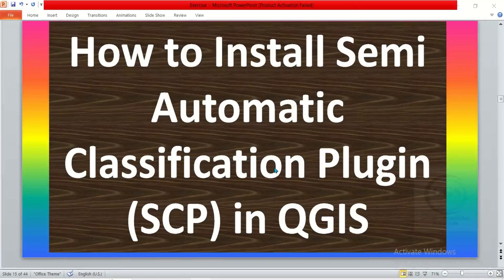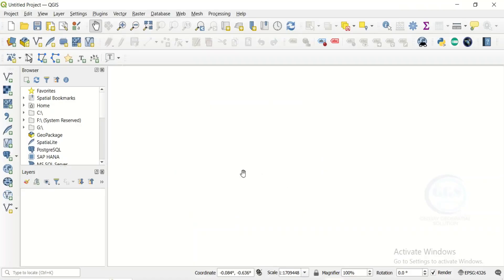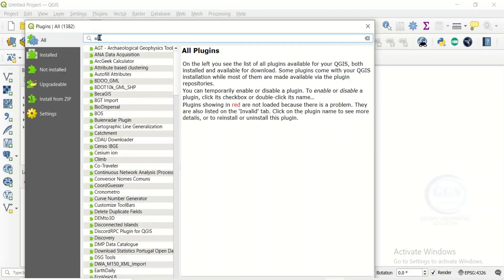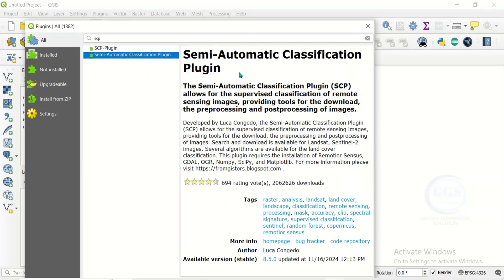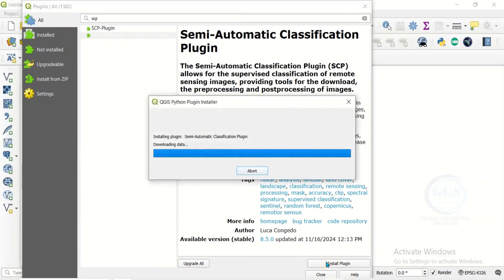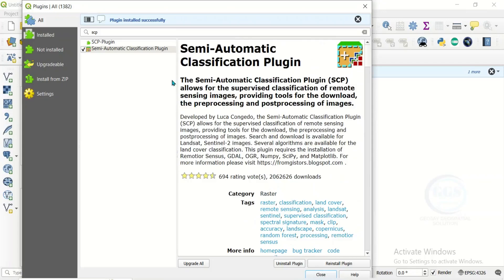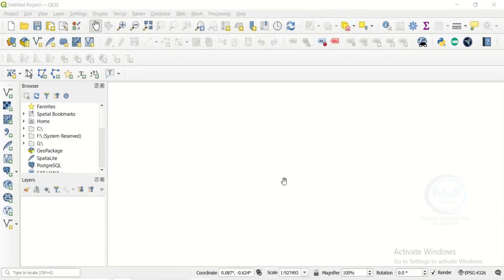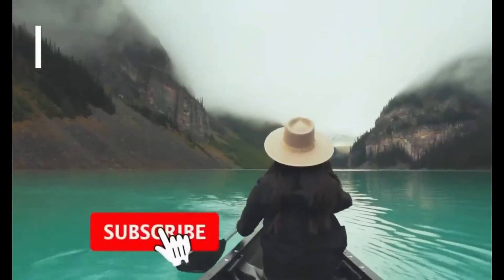How to Install Semi Automatic Classification Plugin (SCP) in QGIS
The Semi-Automatic Classification Plugin (SCP) is a powerful tool for processing remote sensing images within QGIS. It facilitates the classification of land cover using machine learning algorithms while allowing user interaction for improved accuracy. SCP streamlines workflows, enabling efficient analysis of satellite data for environmental monitoring and resource management. This video shows you how to Install Semi-Automatic Classification Plugin (SCP) in QGIS.

SCP not working after installation solved: Remotior Sensurs Library not found for SCP plugin in QGIS